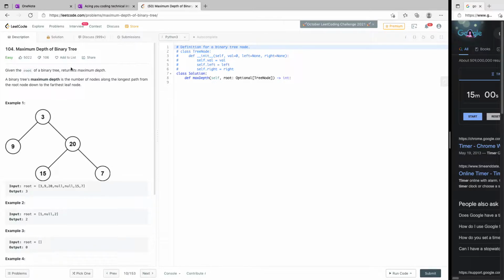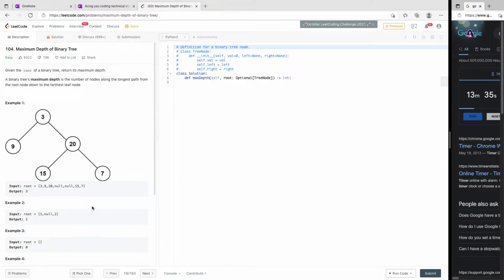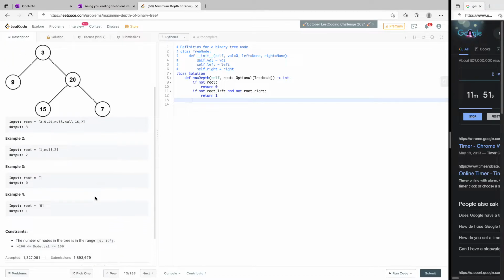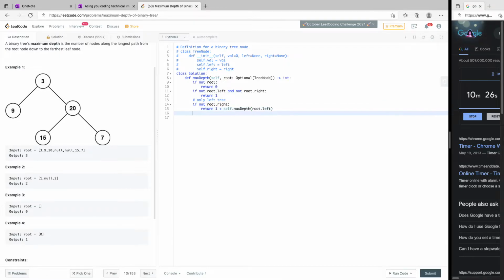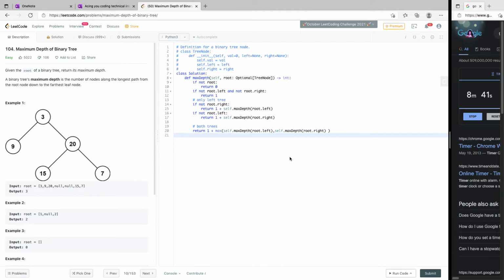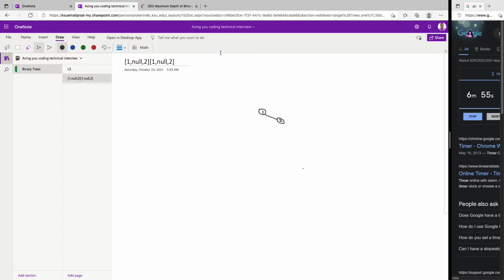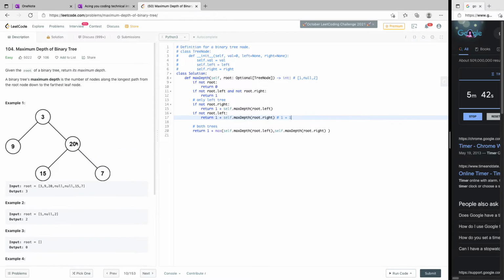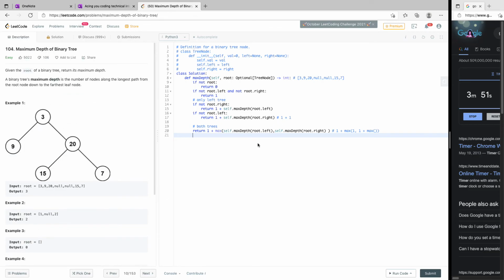104. Maximum Depth of Binary Tree